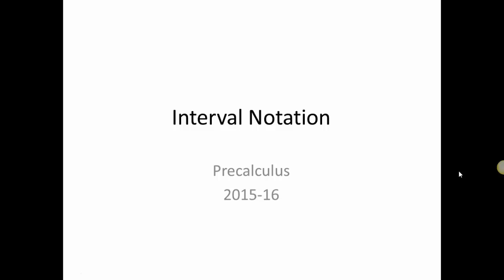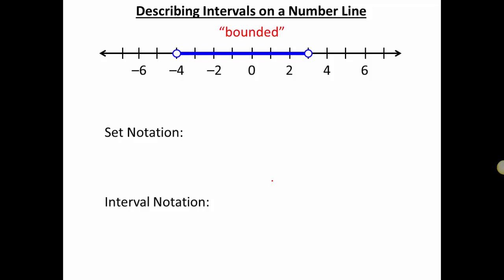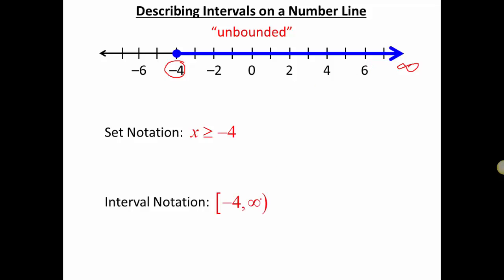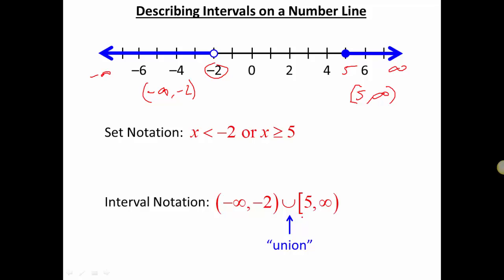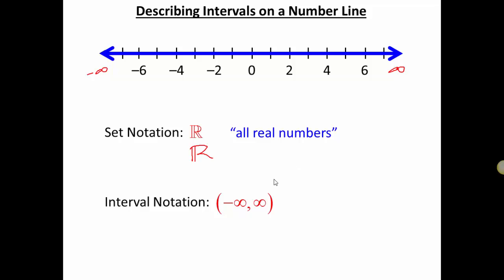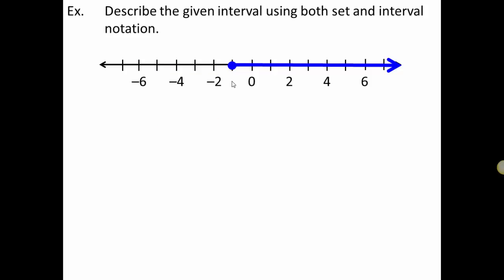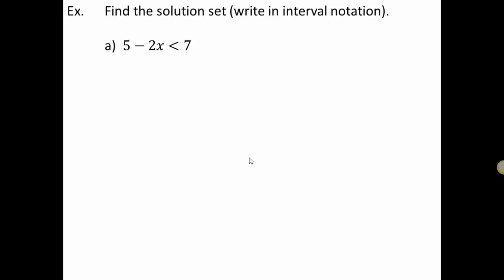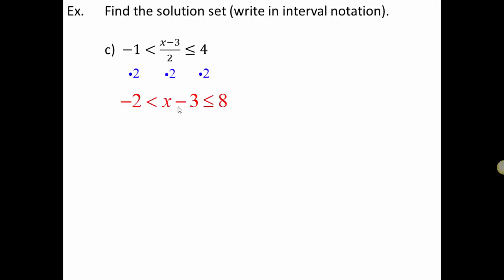Lesson 1.1 - Interval Notation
Covers interval notation versus set notation.

Bounded Intervals 0:09
Unbounded Intervals 5:31
Multiple Intervals 8:32
Examples 15:36
Solving Linear Inequalities 19:02